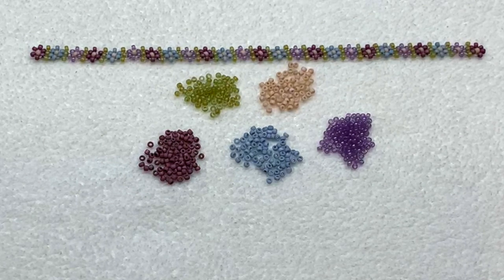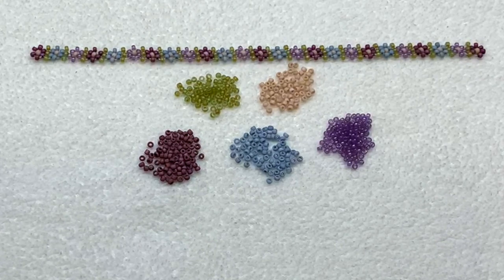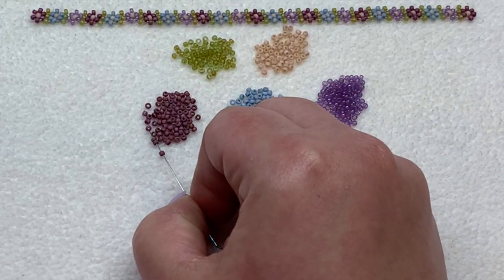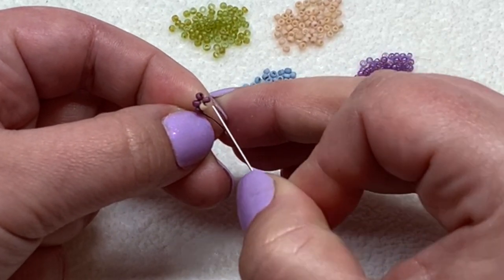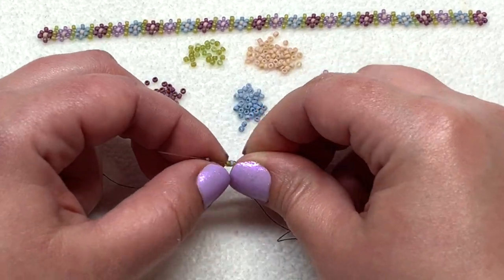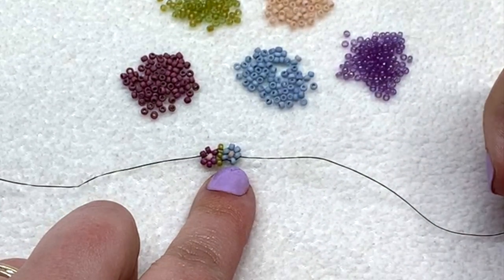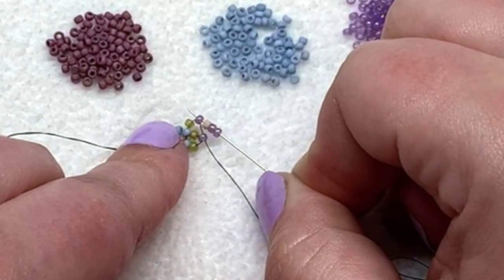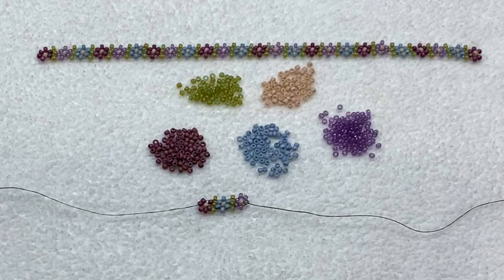How to: Daisy Chain Stitch with Seed Beads (Version 2) - Easy!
✿ Hey everyone! In this video I will show you how to make the second version of the quick and easy beaded daisy chain stitch with seed beads! This is the full version of the previous video on Youtube . Please see below for the list of materials

✿  Materials List:
✔ 11/0 Round Seed Beads
✔ Fireline Beading Thread, 6lb.

✿   The beads are from the recent @beadstoliveby “Wildflowers” themed sub box.

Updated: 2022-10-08